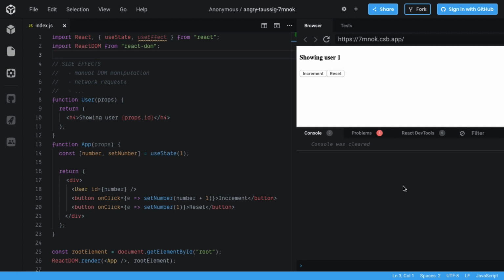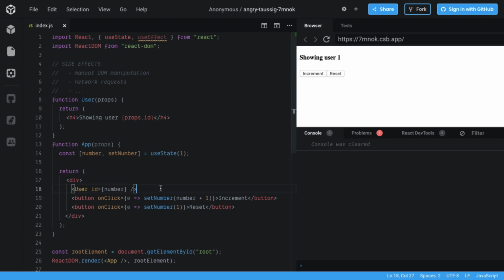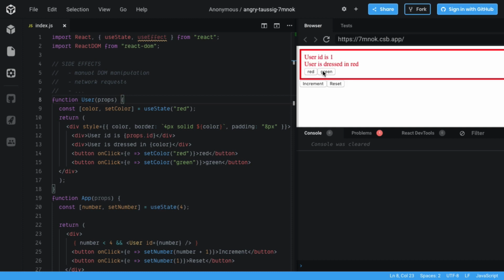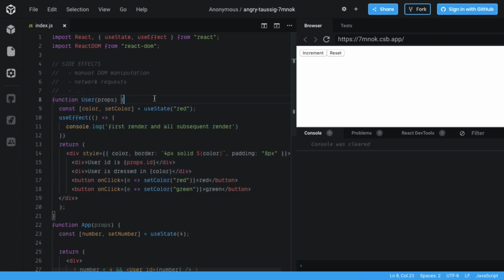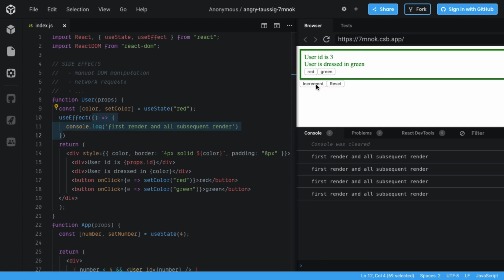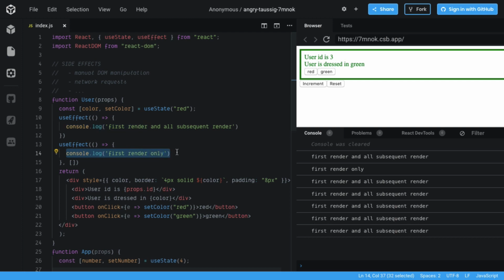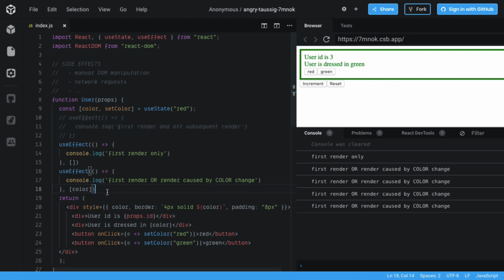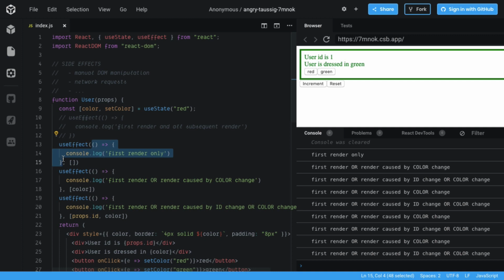Syncing Effects to Changes in State and Props - Full Stack Web